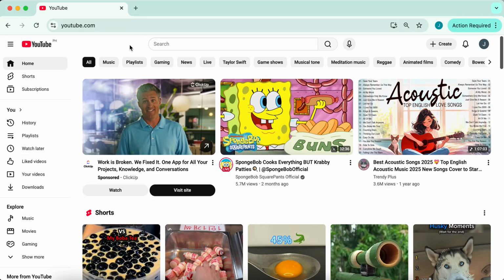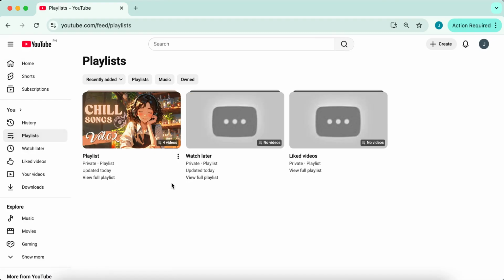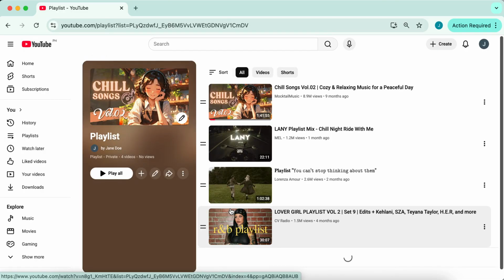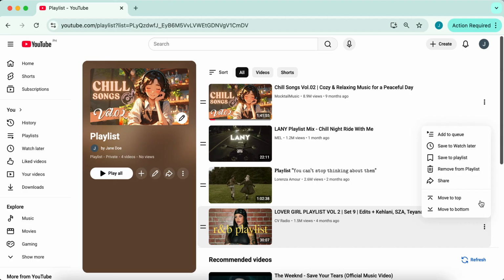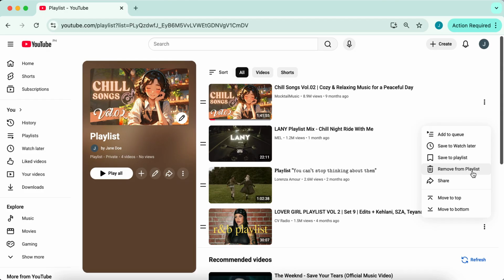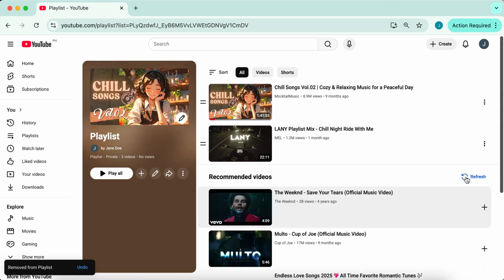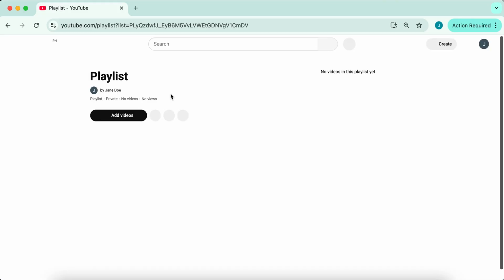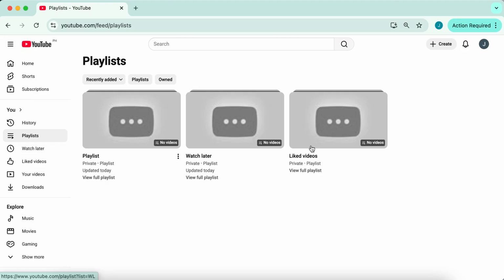How to Remove Playlist on YouTube - 2026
How To Remove Playlist On YouTube – 2026: Delete Unwanted Playlists Quickly 🗑️
Learn how to remove any YouTube playlist from your account, keeping your library organized and clutter-free.

Steps
• Open YouTube → Click Library → Locate The Playlist You Want To Remove
• On Mobile App → Library → Tap Playlist → Tap Three Dots ≡ → Delete Playlist
• Refresh Library → Ensure Playlist Is No Longer Visible (Pro Tip: Deleting Playlist Does Not Delete Videos Inside It)

Timestamps
0:00 (How To Remove Playlist On YouTube – 2026)
0:05 Locate Playlist In Library
0:20 Delete Playlist On Desktop
0:35 Delete Playlist On Mobile
0:50 Wrap-up

Helpful Tips: YouTube Playlist Management, Delete YouTube Playlist, Organize Library

Suggested playlist (YouTube Management Guides)

If you find this video on How To Remove Playlist On YouTube – 2026 helpful, please consider subscribing to the channel so we can continue to bring you amazing YouTube organization tips!